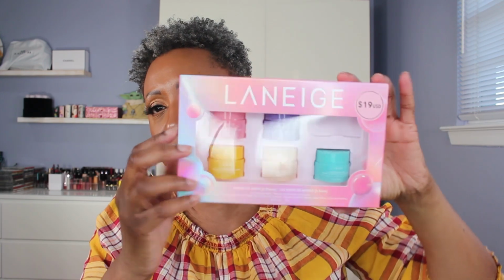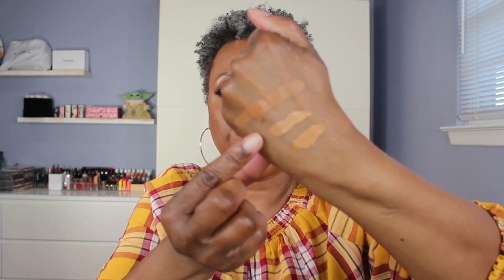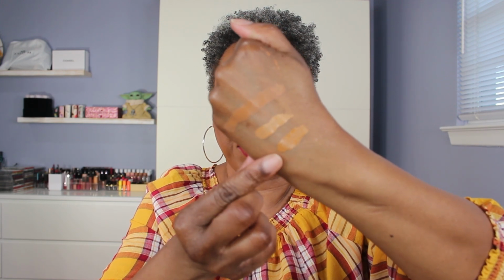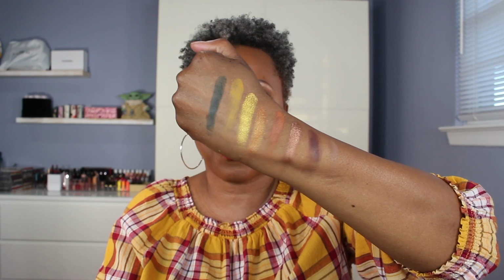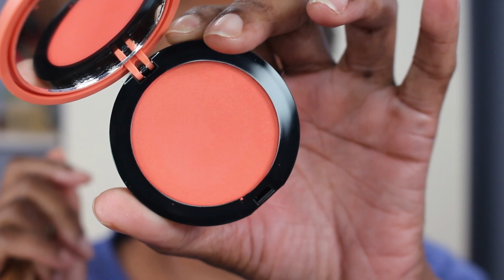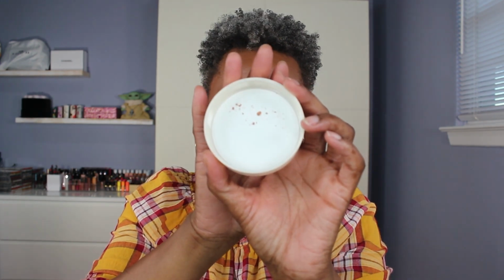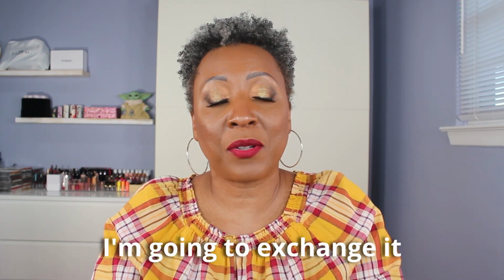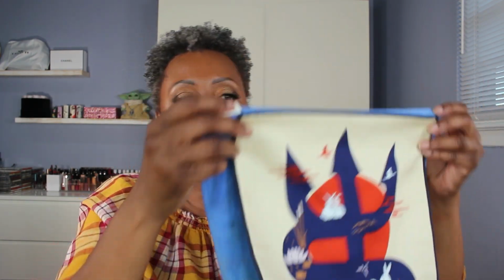Sephora Holiday Savings Event Sale Haul & More!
My haul from the Sephora Holiday Savings event, Beautylish, Ulta and more! **Watch in HD**

0:00 Introduction
0:47 Sephora haul
21:33 Ulta rewards points haul
26:22 Beautylish
29:21 Coloured Raine haul
36:04 Notoriously Morbid Rusted Essence palette review
42:46 Outro

* All the products mentioned in this video were purchased by me, unless otherwise stated.